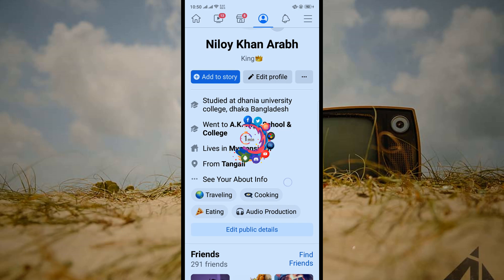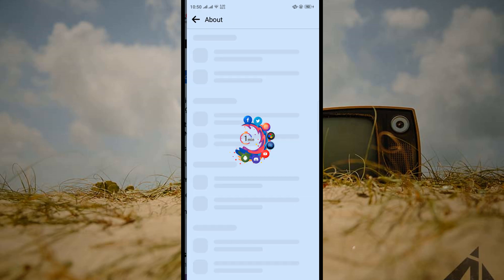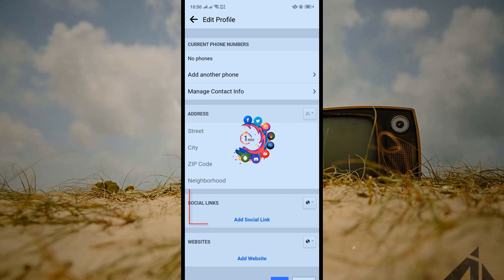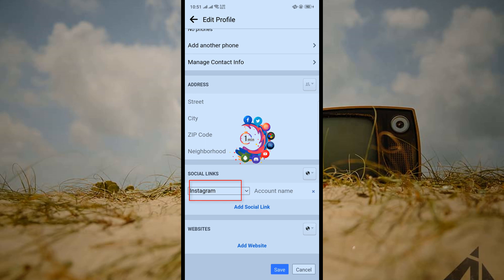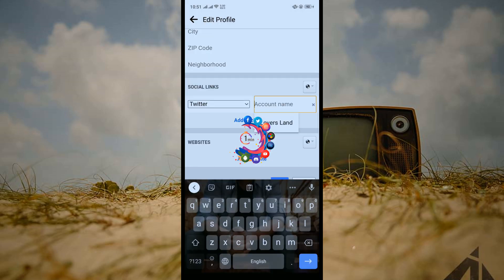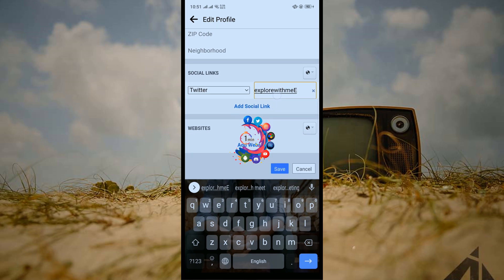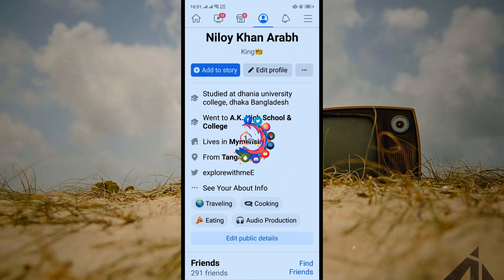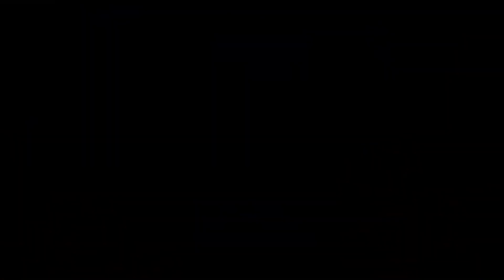How to connect twitter account with Facebook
How to link your Twitter account to Facebook
Ensure you're logged into your Facebook account, then visit Facebook.com/Twitter on your computer.
Click the green "Link My Profile to Twitter" button.
When redirected to Twitter, click the "Authorize app" button after reviewing the terms of the account connection feature.

"how to connect twitter to facebook "
"cant connect twitter to facebook "
"facebooktwitter login"
"link facebook to twitter on iphone"
"how to link facebook to instagram and twitter"
"facebook twitter not working"
"facebook twitter settings"
"twitter app"